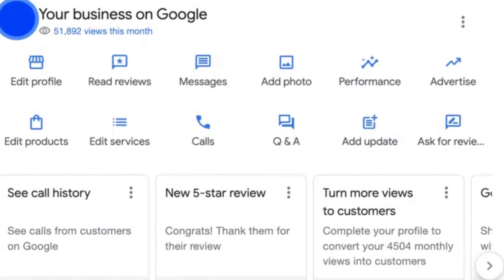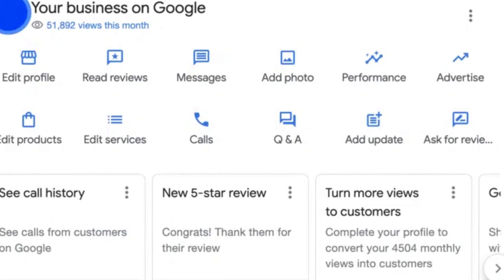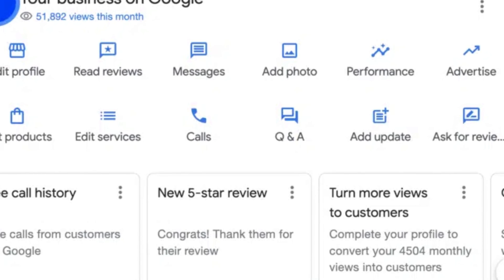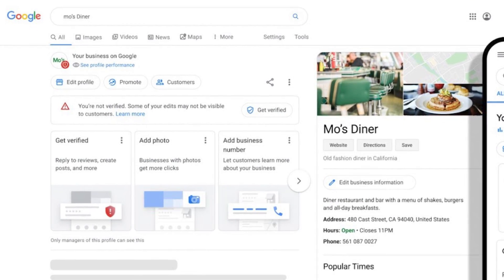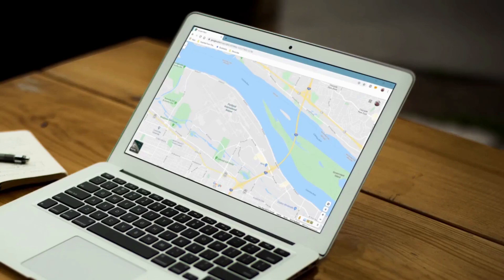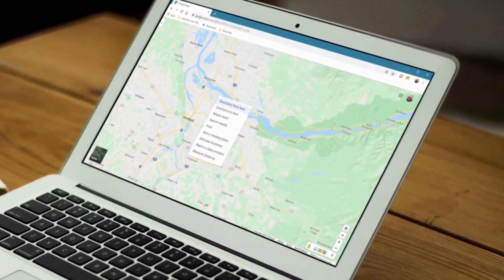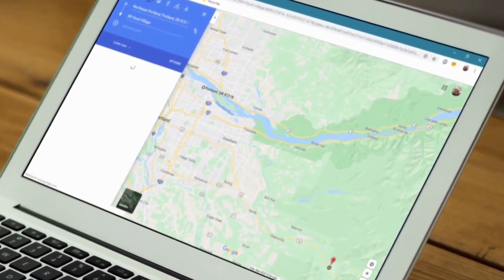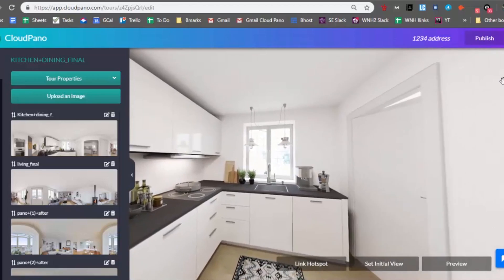How to Upload 360 Photos Without Google Street View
Learn How to Ppload 360 photos to Google without Google Street View!